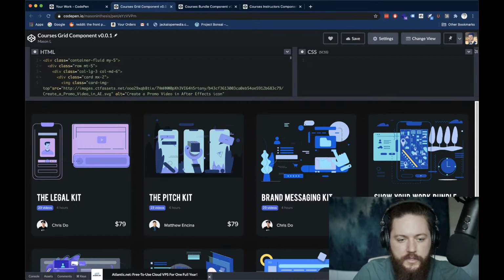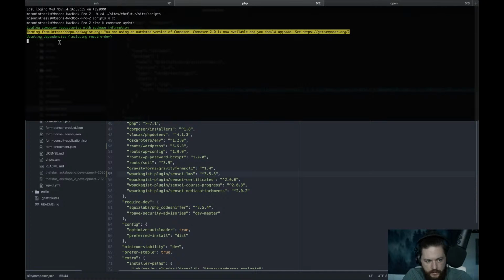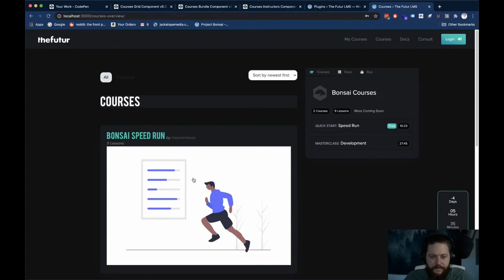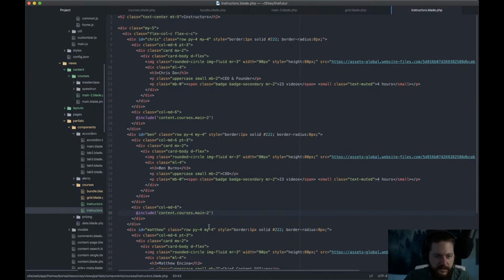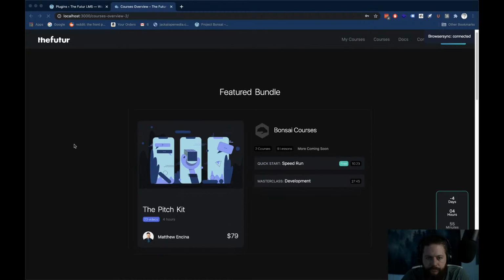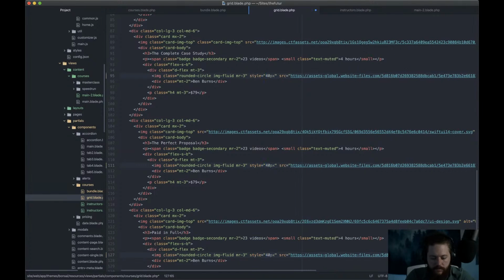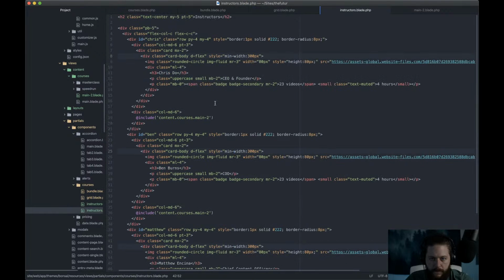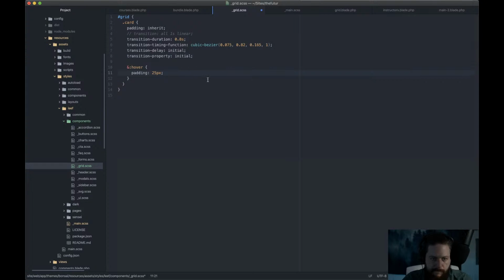Day 24: Courses Page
For 100 days, I'm doing live streaming as I build a product– Bonsai LMS. An open source learning management system.

Feel free to join in as I build a SaaS product using a Roots Wordpress stack.

Today we're taking the Codepen components we built over the past few streams, and we're bringing them into Bonsai LMS. Which will require we convert them into Blade/PHP and create some more components to clean things up (such as the accordions).